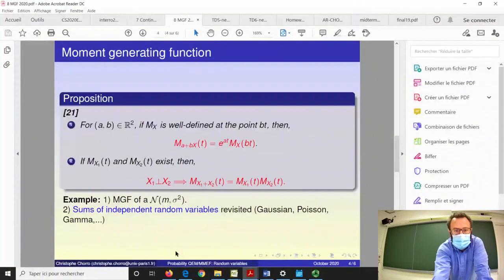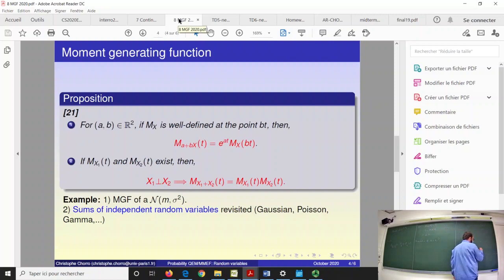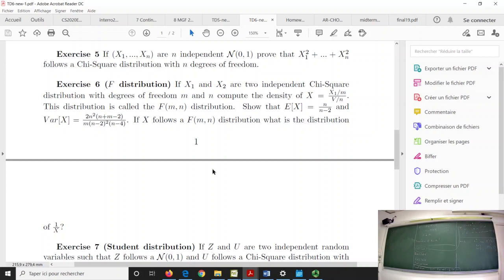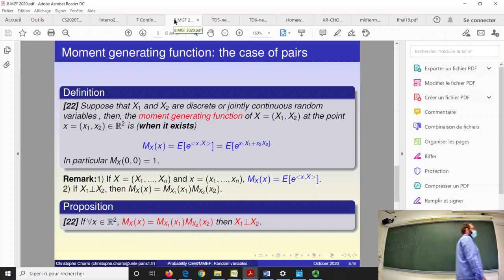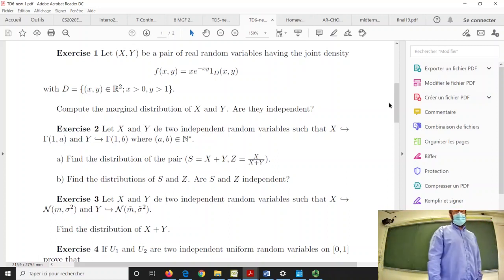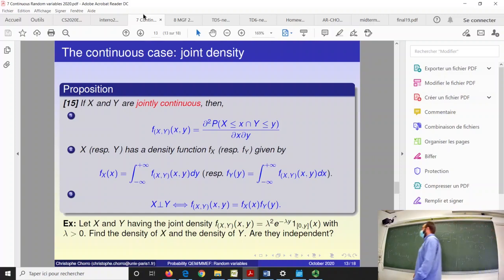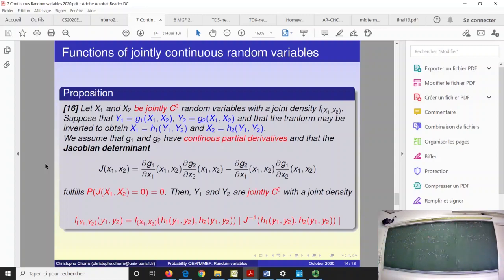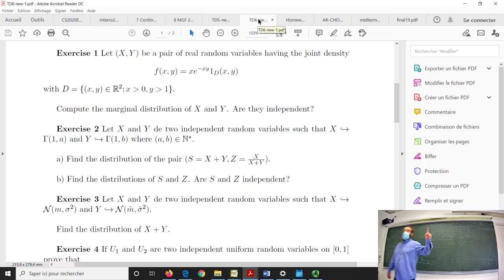PROBA STATS 12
Slides 8 (moment generating function, sum of independent random variables, moment generating function and independence)